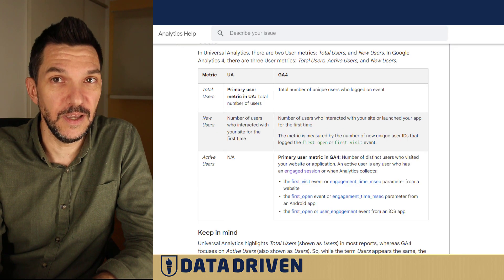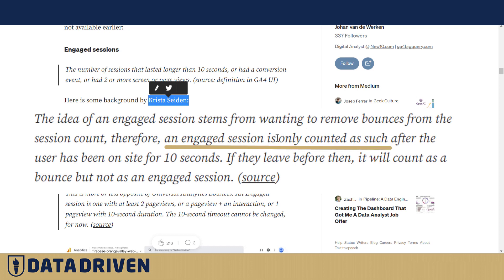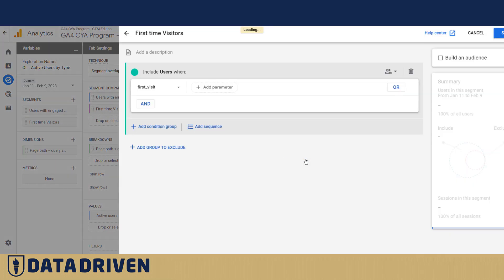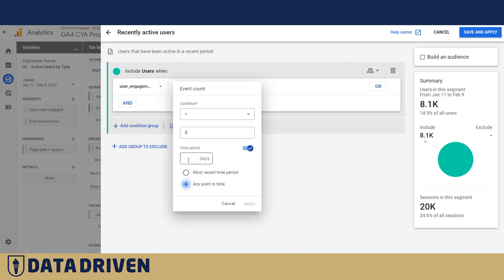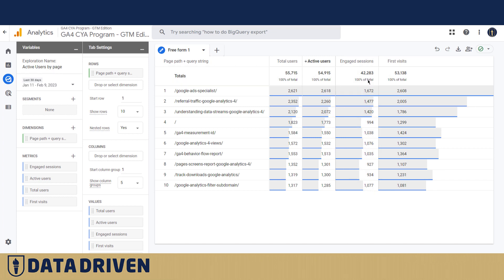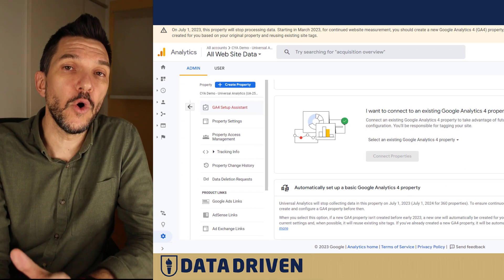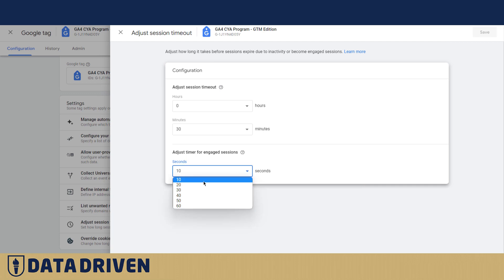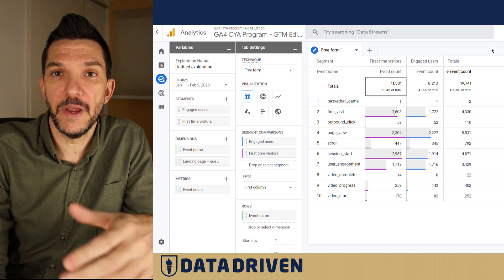Understanding Active Users In Google Analytics 4 (In Less Than 10 Minutes)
We'll cover everything you need to know about active users in GA4 including some of the flaws and quirks with this important metric.

00:00 Intro
00:33 GA4 Active users - Official Google Definition
01:21 GA4 Expert Community on Engagement Metrics
02:11 Active Users in GA4 Segment Overlap
03:08 User Engagement based Audience in GA4
04:44 Active Users vs Engaged Sessions in GA4
05:52 How to Opt out of automatic GA4 Property Creation?
06:47 Time Threshold for Engaged Sessions
07:40 GA4 Bug: Segments That Overlap are Counted Separately
08:45 Summary